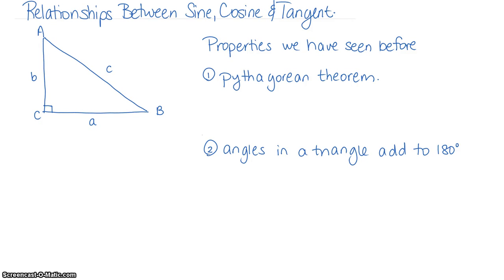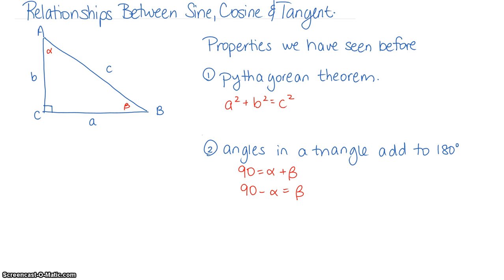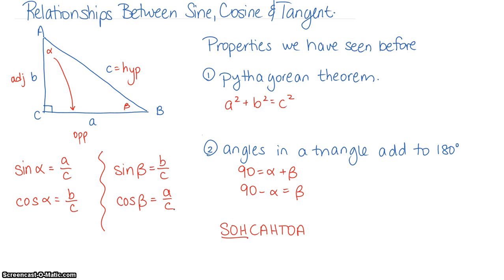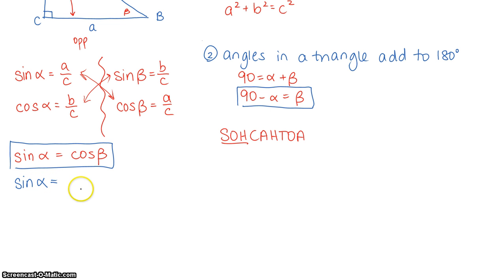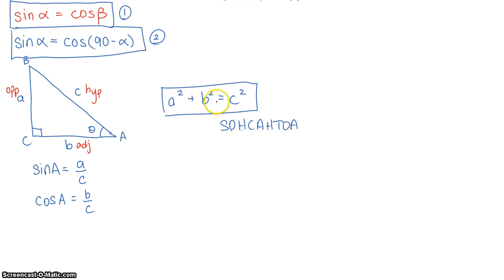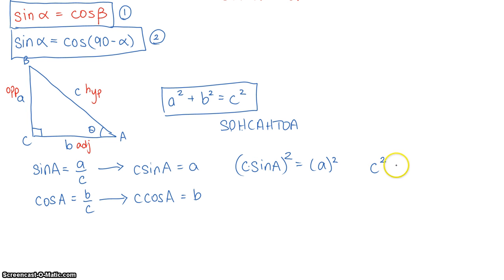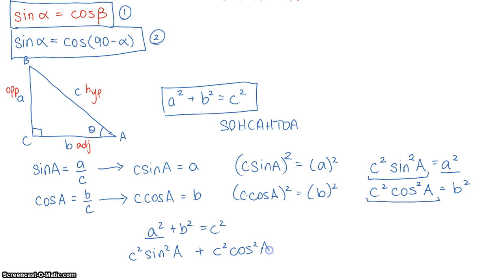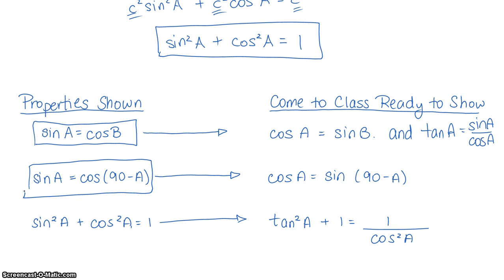FMP - Trig Identities